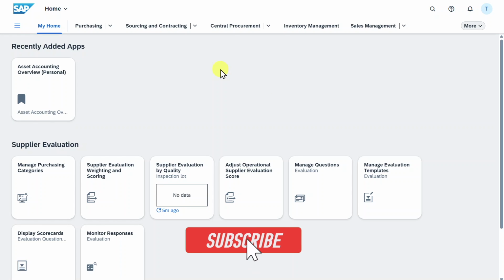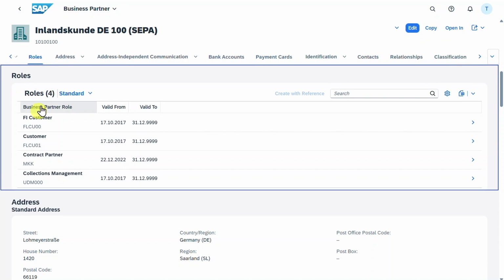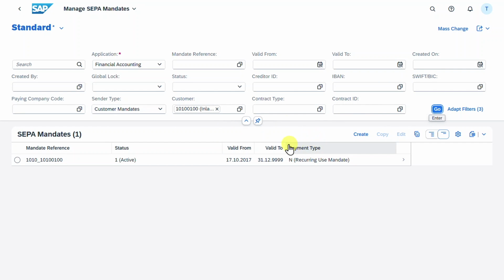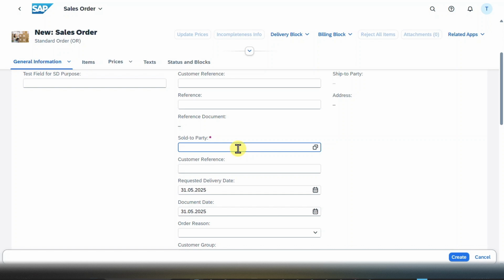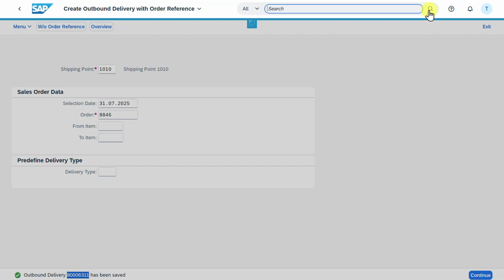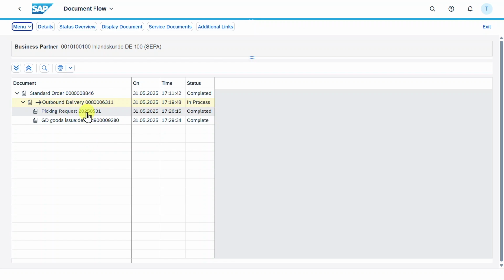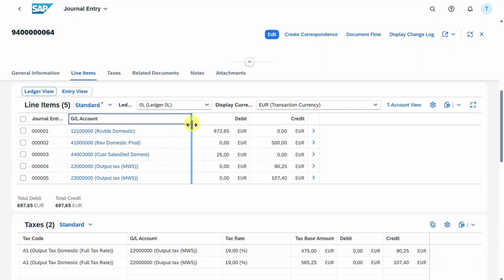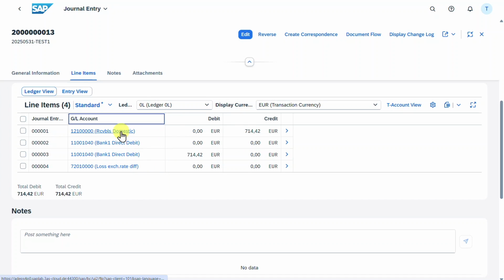SAP S/4HANA Sales Order Process with SEPA Direct Debit – Step-by-Step Guide | Scope Item BKX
📌 Video Overview:
In this tutorial, we walk you through the complete Sales Order process in SAP S/4HANA using SEPA Direct Debit as the payment method. Learn how to configure and execute customer sales orders with SEPA mandates, ensuring smooth and automated payment collection within the Order-to-Cash (O2C) cycle.

You’ll see step-by-step how SEPA Direct Debit integrates with the sales and billing process, including:

✅ Creating a Sales Order with SEPA Direct Debit
✅ Assigning SEPA Mandates to Customers
✅ Billing and invoicing with payment method SEPA
✅ Key configuration points in SAP S/4HANA
✅ Best practices for secure and compliant SEPA payments

Whether you're an SAP consultant, business analyst, or end user, this video will help you understand how to streamline customer payment collection using SEPA Direct Debit in SAP.